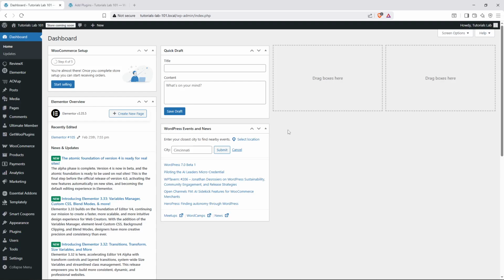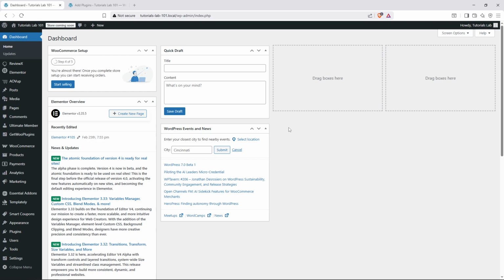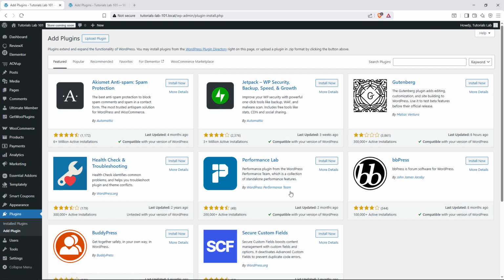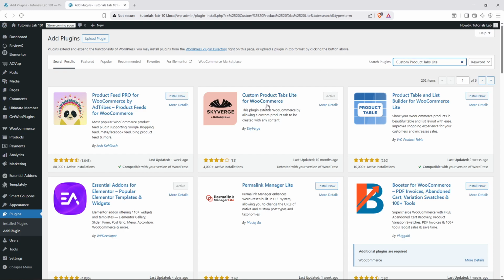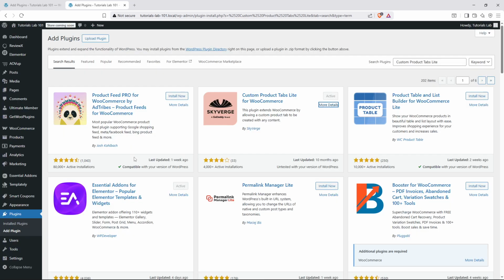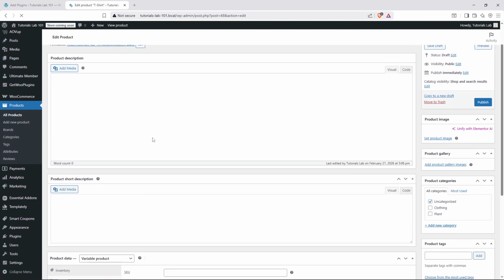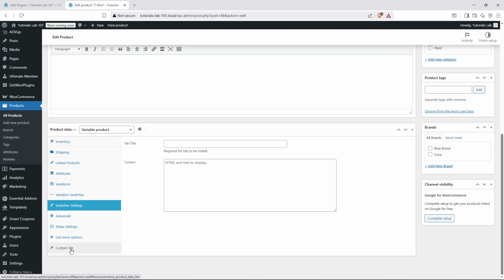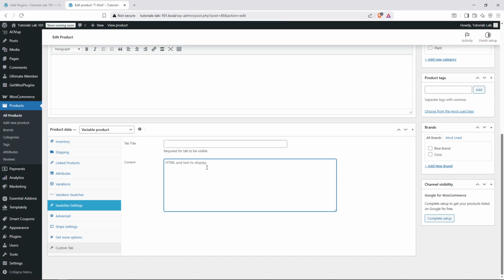How to Add a Custom Tab to a Woocommerce Product Page (Tutorial 2026)